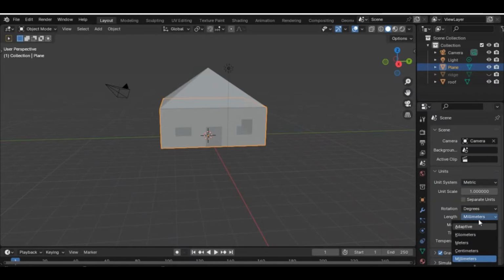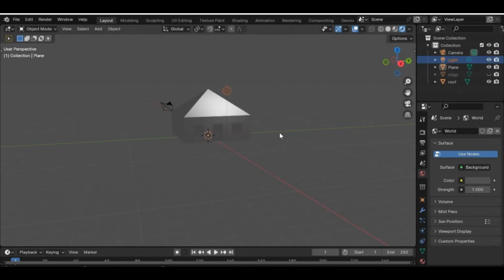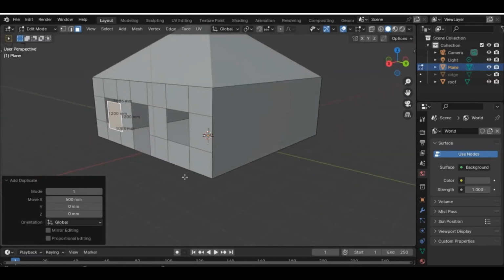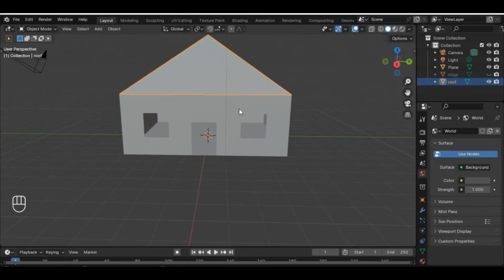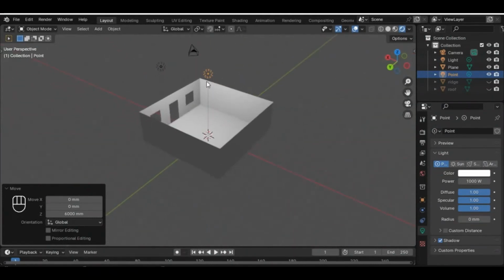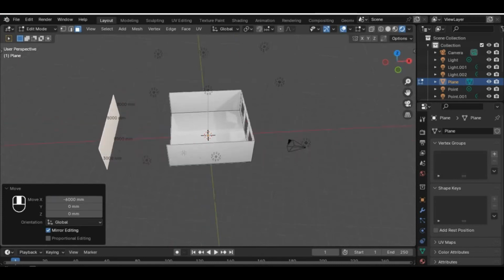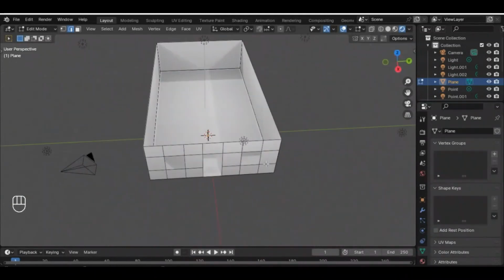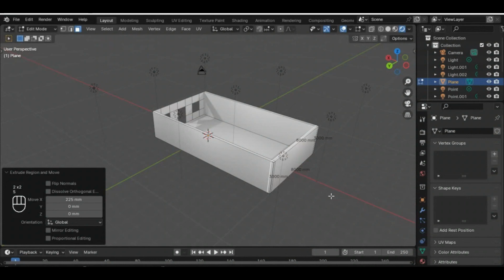Blender Architectural Wall Design: Step-by-Step Tutorial Part 1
Blender is a free and opensource 3D animation software that can be used to design stunning 3D architectural drawings comparable to popular 3D architectural software and Computer Graphics software like Autodesk Revit, Archicad, 3ds max, Maya, Rhinoceros 3D etc. However, Blender is very versatile, and easy to use due to the nature of it being an open source and free software, and this tutorial is meant to take you through how to use the Blender software to transform your 2D concept into 3D using the Blender Software.

Our tutorial at M.A. Esan Constructions will introduce you to the Blender software such that you don't need a background in any computer aided design software or graphic design software to be able to translate your 2D design or 2D architectural design or concept into a stunning 3D design or 3D architectural design.

Our Tutorials on using the Blender software for 3D Architectural design promises to introduce you to tools and methods that can also be used to create 3D images outside the field of Architecture and Engineering.
We intend to take you from noob to an intermediate level and wherefrom you can become a professional in the field of 3D design or 3D Architectural design through practice of all you have learnt.

This Tutorial is on design of walls and partitions and was published in four parts. The tutorial covers:
-Designing in the Render viewport scene.
-Separation of the part of a mesh in the Edit mode to create a new object.
-Hiding a Mesh in the Edit Mode and Object mode.
-Creating additional lamps in a scene.
-Extending the dimensions of your design/object/mesh in the Edit mode.
-Creating a solid wall by mesh Extrusion.
-Removing overlapping edges, faces and vertices.
-Creating independent meshes in a single object for easier workflow.
-Creating interior partition walls.
-Creating different dimensions of wall window opening.
-Using the transparent viewport scene to select hidden vertices, edges or faces.
-Using the Vertex select and undo option to obtain lengths of independent meshes in a single object in the Edit mode.

At the end of this tutorial, you are expected to be able to complete the wall partitions of the simple house practiced in the tutorial, and as a homework, design the master’s, Dining and the kitchen rooms with additional features as you see fit.

Thank you for trusting us to take you through this walk and educational adventure. We sincerely hope to see you in our next tutorial on Partitions, Roof Design and Ridges. Goodbye for now and have a great time.